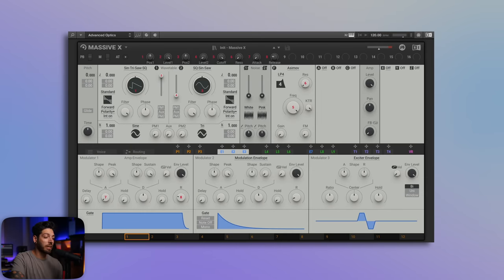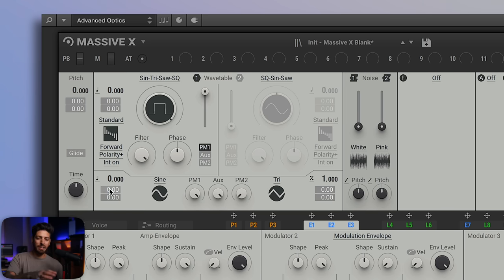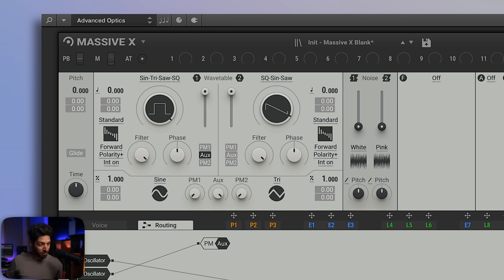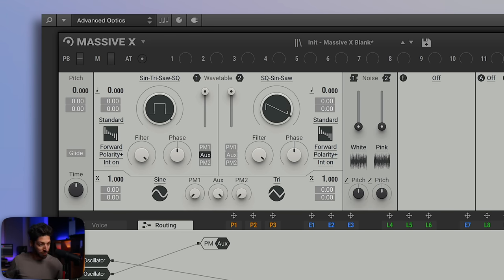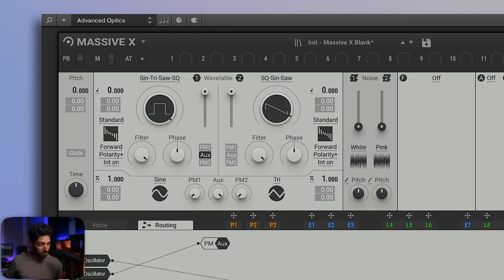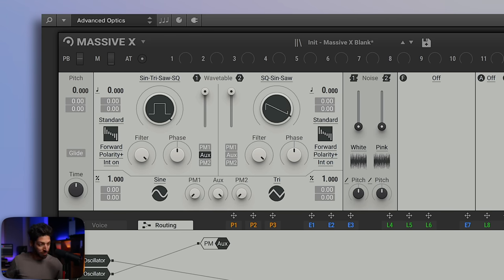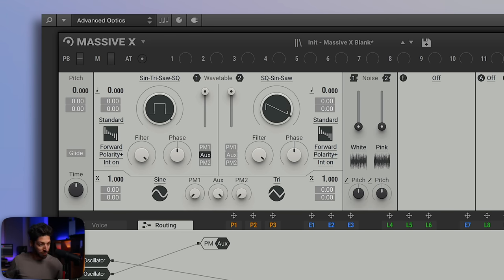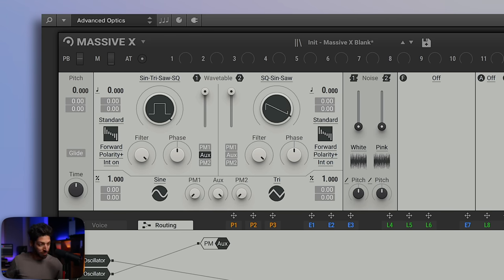How to Use Everything in MASSIVE X | Native Instruments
Watch as product specialist Matt Lara walks you through how to use MASSIVE X in this music production masterclass. By the end of this tutorial, you’ll understand what all the product's tools and parameters do and how to get creative with them, including MASSIVE X’s audio generators, modulation modules, routing, voicing, macros, presets, and much more.

Chapters:
00:00:00 - Intro
00:01:48 - Global commands

00:04:05 - Audio modules
00:04:30 - Oscillator wavetable modes
00:10:37 - Phase modulation
00:16:38 - Noise
00:18:38 - Filter
00:20:03 - Insert Effects
00:22:23 - Amp
00:23:11 - Stereo Effects

00:24:29 - Modulation modules
00:24:57 - Amp Envelope
00:28:56 - Modulation Envelope
00:31:38 - LFO (Switcher + Random)
00:43:18 - Exciter Envelope
00:46:37 - Key Trackers
00:51:36 - Performers
00:59:08 - Voice Randomization

01:01:32 - Routing

01:11:07 - Voicing
01:15:08 - Unison Mode

01:17:54 - Macros
01:19:56 - PB, Modulation, Aftertouch

PRESETS
01:21:25 - Synth Lead
01:22:53 - Bass
01:23:55 - Synth Pad